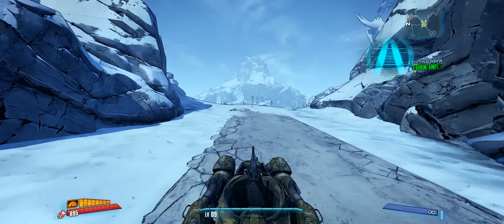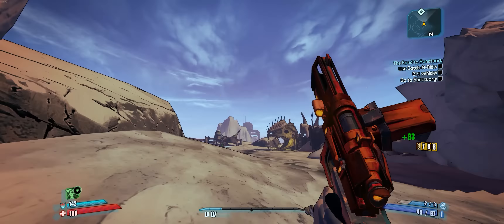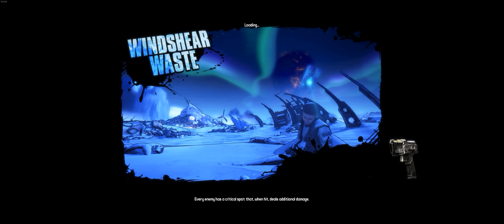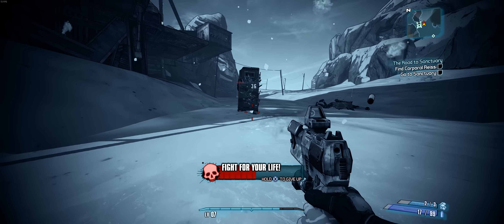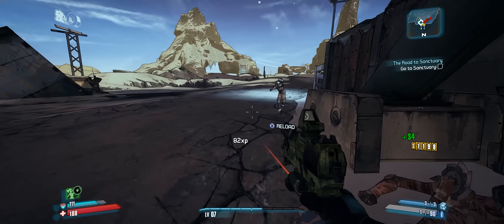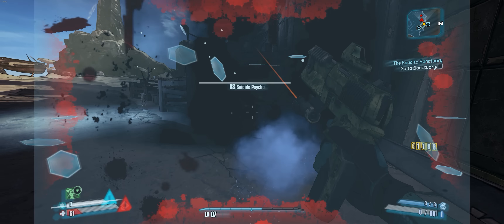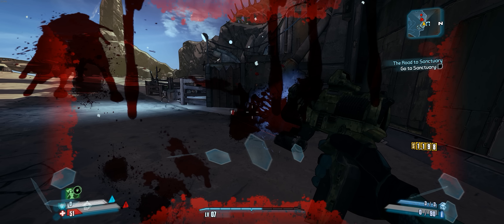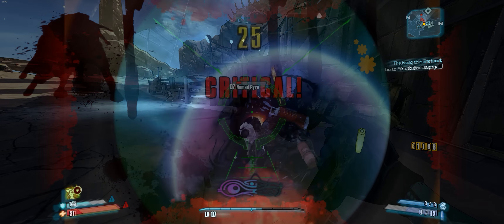Borderlands 2 | 21:9 Review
A look at Borderlands 2 at 21:9